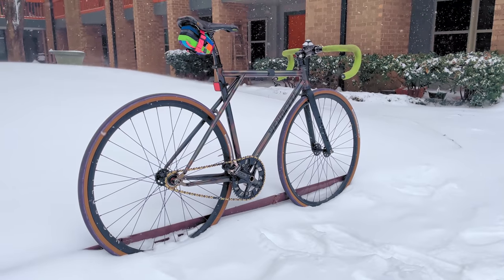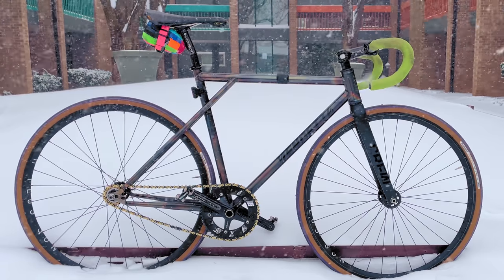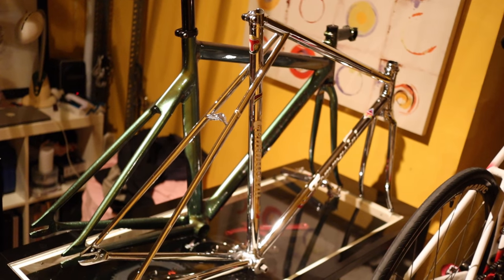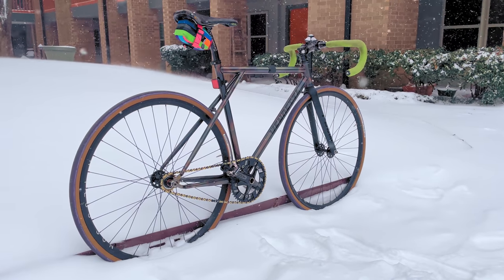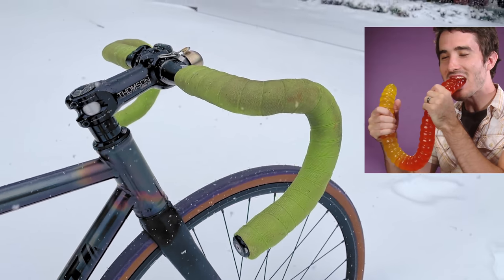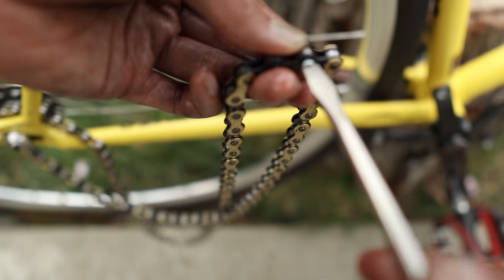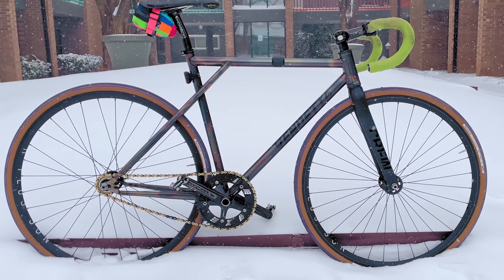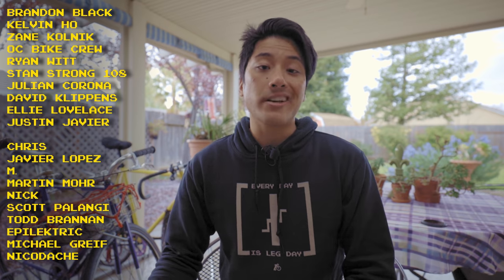Triple Triangle Bikes Pros and Cons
Triple triangle frames are one of the most polarizing designs in the bike world. Once you see it, you immediately know whether you love it or hate it. But what's the point of triple triangles? Are the actually stiffer, faster, and stronger than traditional diamond frames? Let's find out the pros and cons of triple triangle bike frames in this fixed gear bike check of the Vendetta Triplet.

Thanks to Jazzton Rodriguez from Oklahoma City for sharing this bike!

How to have your fixed gear featured:
1. Include your Instagram handle if you want to be tagged.
2. Tell me your bike's story. Bikes with cool stories are more likely to have bike checks made than bling but boring bikes without a story.
3. Send me your 1080p or 4k video files via Google Drive or Dropbox. Video files must be:
1) 10-15 seconds long each
2) have as little camera movement as possible (little camera shake, no pans/zooms, be horizontal DUH!)
3) 20-25 different shots with 3 shots of your complete bike is a good amount.
4. Keep in mind I'll run ads on the video to help cover the cost of producing the bike checks. Gotta stay fed.
5. Follow this carefully. Bike checks either get made the right way or not at all.

Parts list:

Frameset:

Vendetta Triplet/Crew Carbon fork

Handlebars/Stem/Headset:

Zipp Service Course 70 440mm/Thomson Elite 0 degrees 100mm

Saddle/Seatpost:

1990 Selle Italia Ti/Thomson Elite Setback

Pedals:

Shimano M520

Cranks/Bottom Bracket/Chainring:

SRAM Omnium/Phil Wood GXP/Bespoke X Deluxe Cycles 50t chainring

Cog/Lockring/Chain:

EAI Gold Medal 17t/Izumi Super Toughness

Rims/Hubs/Spokes/Tires:

H+Son Archetype/Formula sealed bearing/Panaracer Gravel King 32c

Accessories:
Knog Blinder front and rear lights
Skin Grows Back Plan B saddle bag

Fixie Famous Shoutout:
Brandon Black
Kelvin Ho
Zane Kolnik
OC Bike Crew
Ryan Witt
Stan Strong 108
Julian Corona
David Klippens
Ellie Lovelace
Justin Javier

Singlespeed Shoutout:
Chris
Javier Lopez
Justin Javier
M.
Martin Mohr
Nick
Scott Palangi
Todd Brannan
Epilektric
Michael Greif